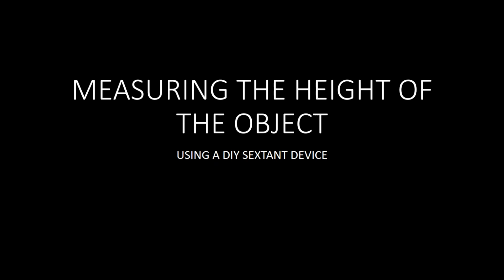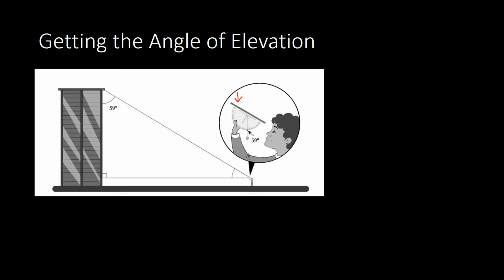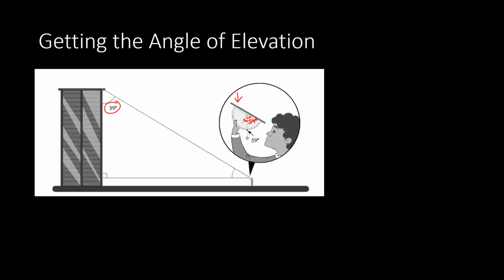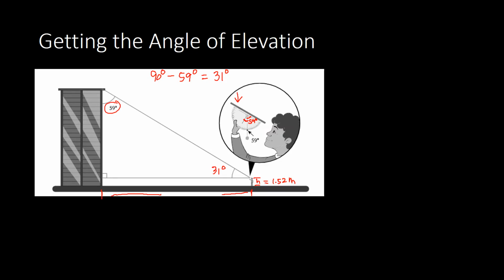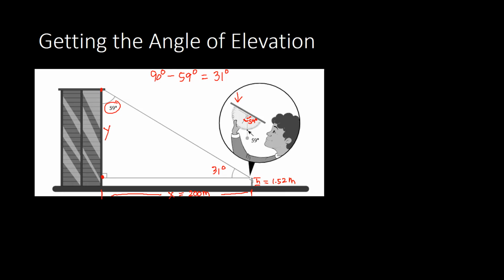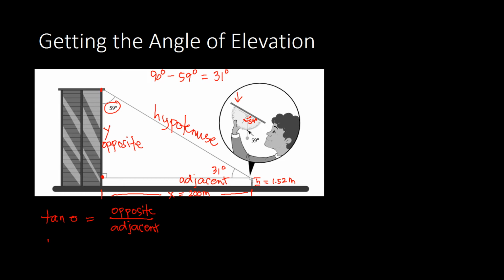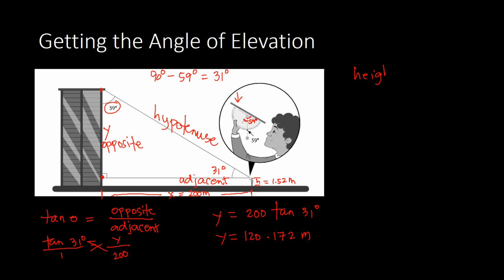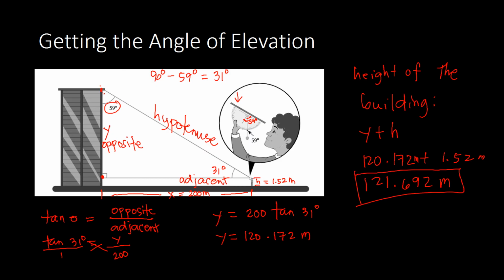MEASURING THE HEIGHT OF THE OBJECT